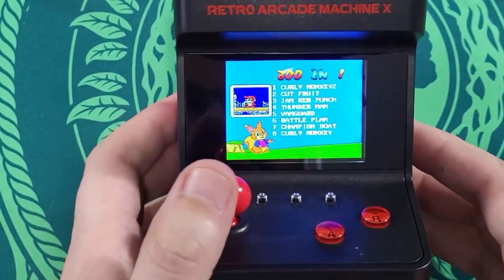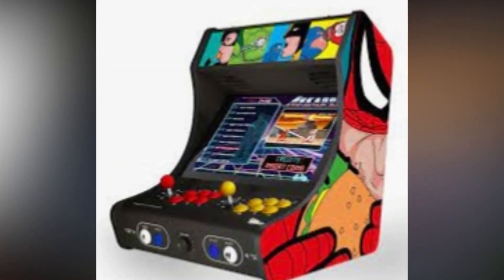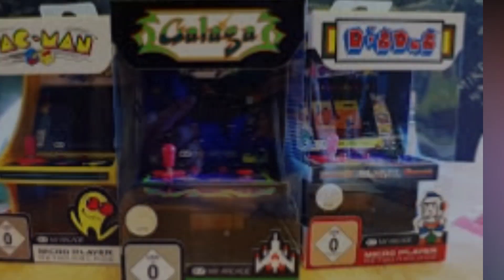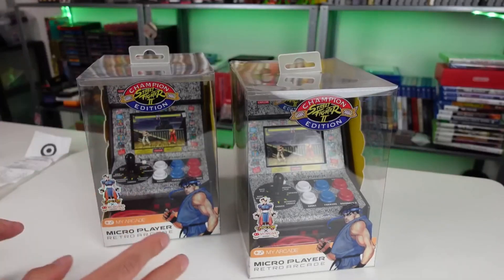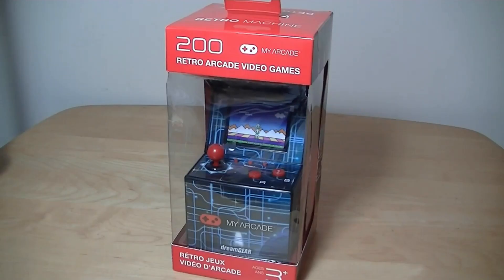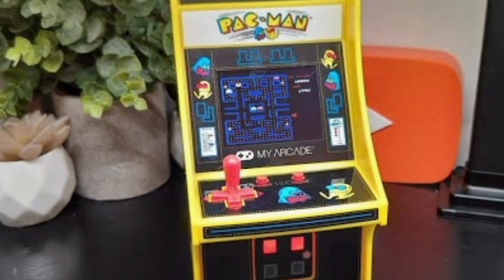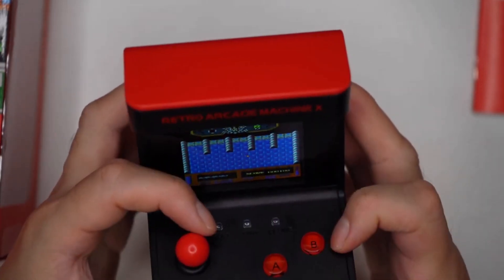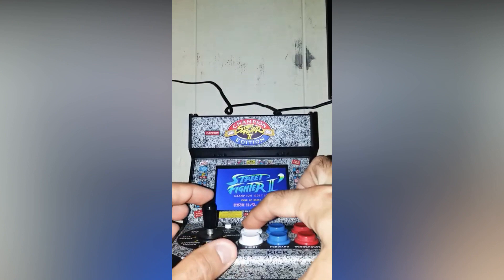My Arcade Retro Machine: Bringing Back the Classic Gaming Experience !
My Arcade Retro Machine brings back over 200 authentic arcade games in a portable console with joystick and button controls. Take your gaming experience anywhere you go with this nostalgic device!

My Arcade Retro Machine, Classic Arcade Gaming, Portable Console, Joystick and Button Controls, Authentic Arcade Games